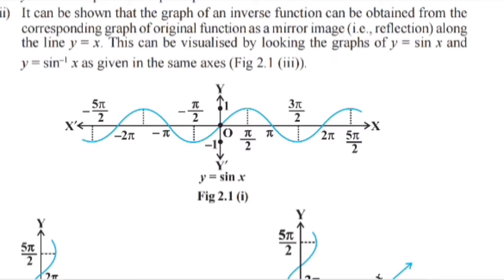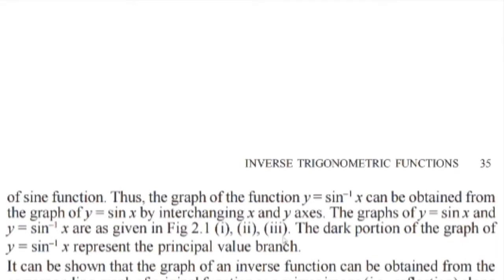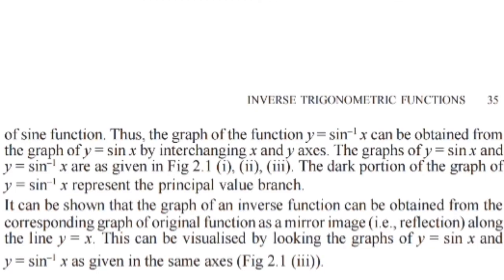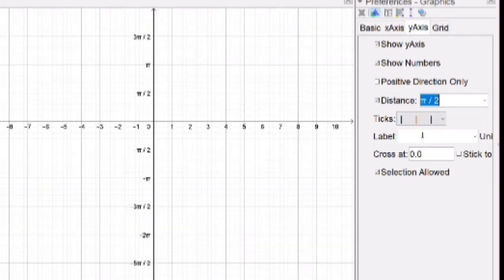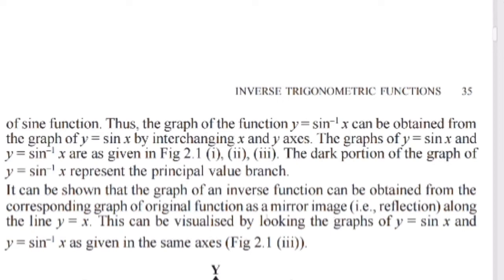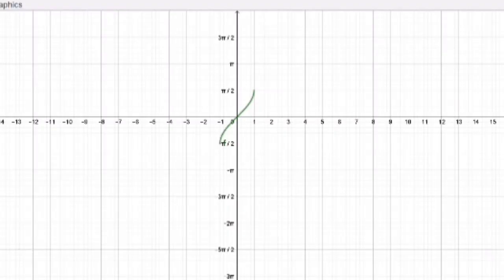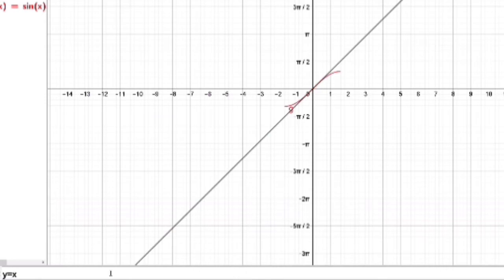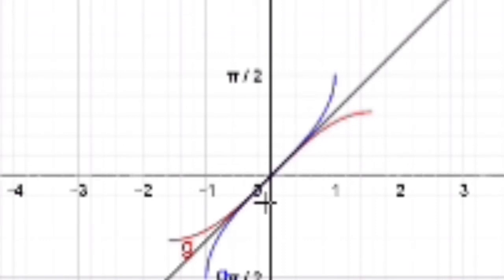CLASS 12 CBSE GRAPH OF AN INVERSE FUNCTION IS A REFLECTION ALON THE LINE Y=X